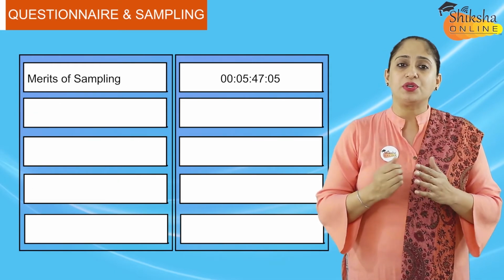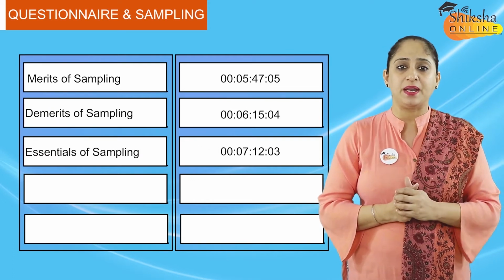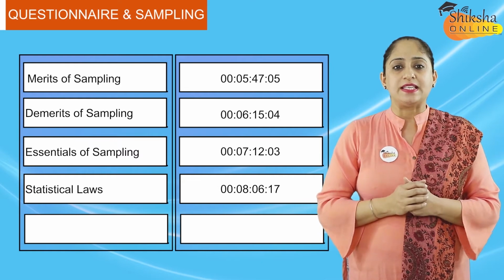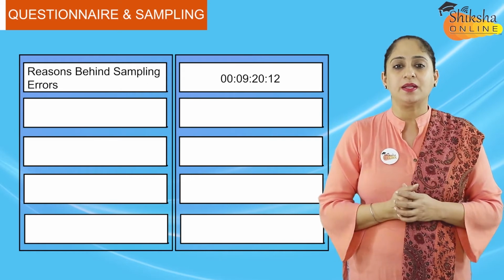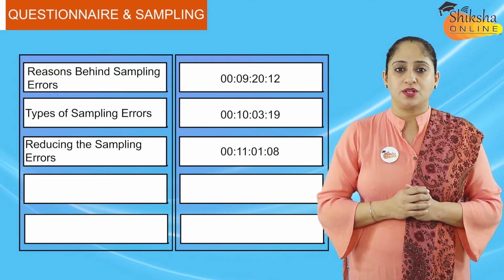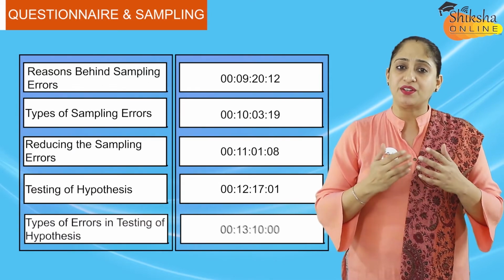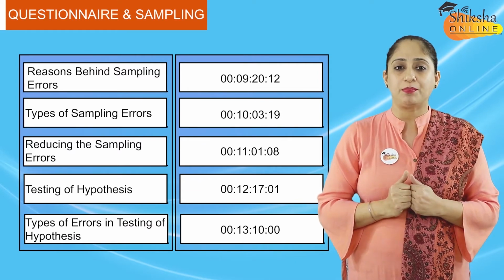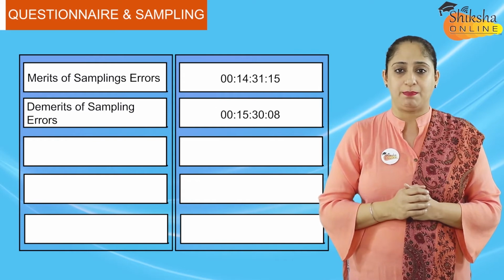Research Methodology Questionnaire & Sampling # MBA # M.Com # BBA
| India’s Most Advanced Online Learning Platform For Higher Education # Learn Anytime Anywhere # Engaging Video Lectures # University E Books # Additional Knowledge Material # Previous Year Solved Question Papers # Free Trial # Sign Up Now